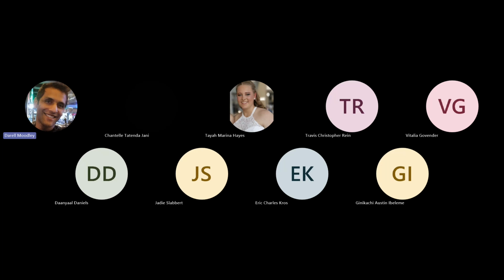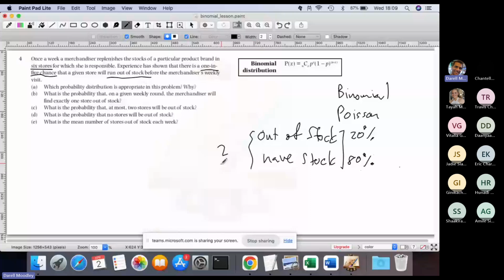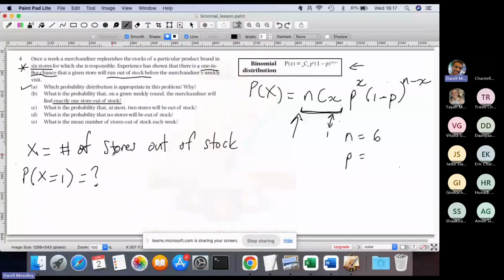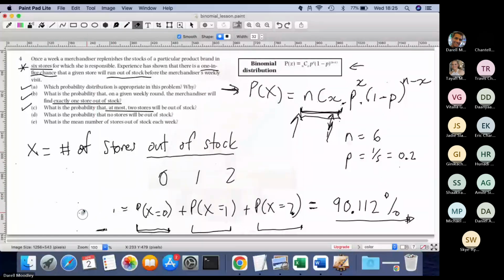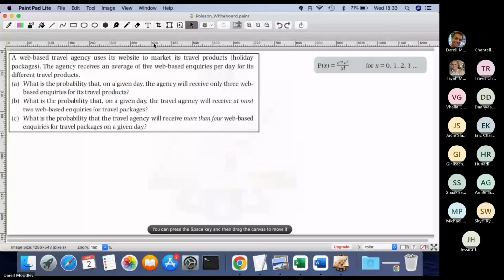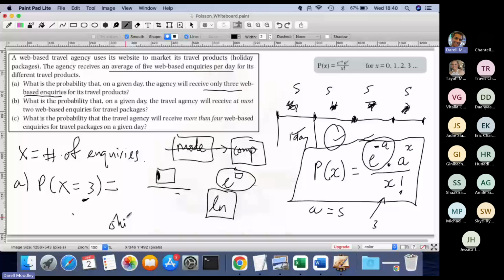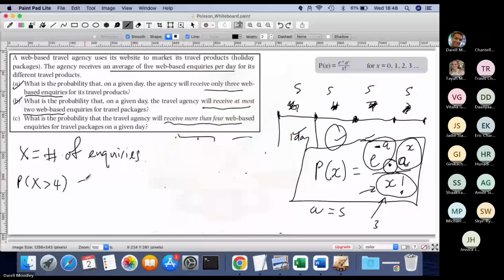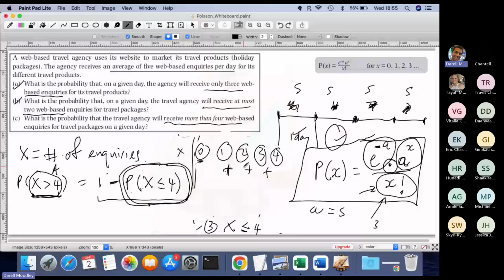IIE QUAT6221 LU6 Discrete probability distributions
The Binomial and Poisson distribution